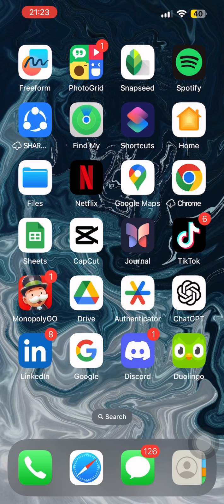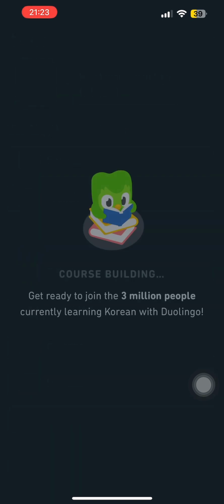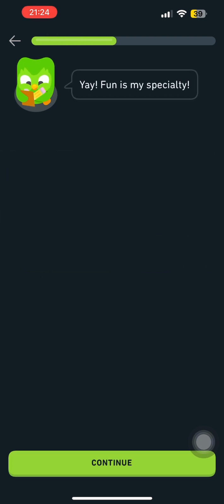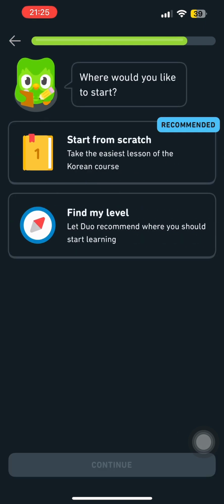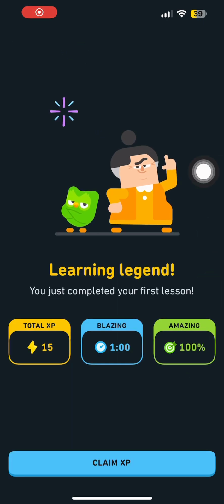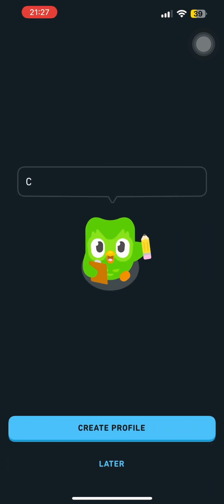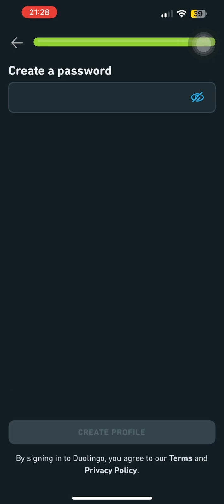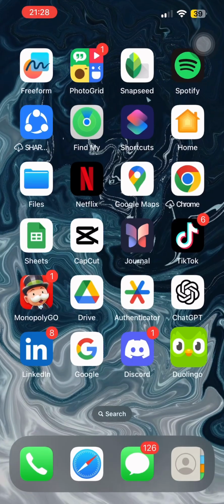How to Create a Duolingo Account on Mobile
n this detailed tutorial, the host guides viewers through the process of creating a Duolingo account on their mobile devices. With a friendly and informative tone, the video is designed for those who are new to language learning and want to get started with the popular app. The step-by-step instructions are easy to follow, ensuring that even beginners can navigate the setup with confidence.

The journey begins with opening the Duolingo app and selecting the "Get Started" option. This simple step sets the stage for a personalized learning experience. Viewers are then prompted to choose a language they wish to learn, with options ranging from Korean to Spanish, highlighting the flexibility Duolingo offers. The host emphasizes the importance of picking just one language at a time for a more focused approach.

Next, the tutorial covers how to indicate how you discovered Duolingo. This is an often-overlooked step, but it helps the app understand its audience better. Users then select their language proficiency level, which is crucial for tailoring the learning experience to their current skills. Whether you're a complete beginner or have some familiarity, this step ensures that the lessons are appropriate for your level.

As the video progresses, the host encourages viewers to choose their motivation for learning the language. This adds a personal touch to the learning journey, making it more engaging. Setting daily learning goals is another vital component discussed, as consistency is key to language acquisition. Viewers are guided to select how much time they can dedicate each day, which helps in building a sustainable routine.

The host also touches on optional features, such as connecting with friends and exploring Duolingo Super for enhanced learning experiences.

Key Steps:

Launch the Duolingo app and tap "Get Started."
Choose your desired language (e.g., Korean).
Indicate how you discovered Duolingo.
Select your language proficiency level (beginner or experienced).
Choose your motivation for learning.
Set daily learning goals to stay committed.
Complete your first trial lesson for hands-on experience.
Claim your experience points (XP) after lessons.
Create your profile by entering personal information.
Explore optional features like friend connections and Duolingo Super later.